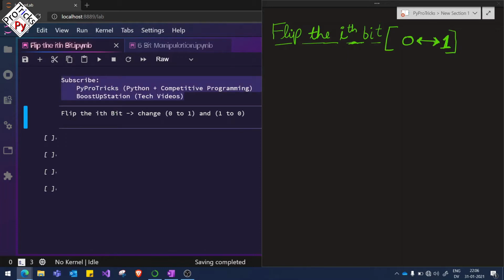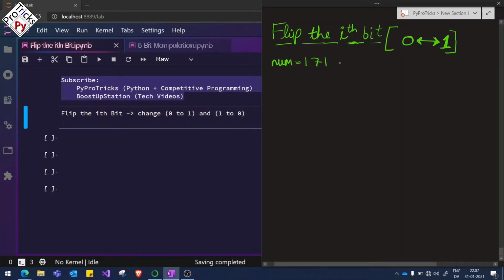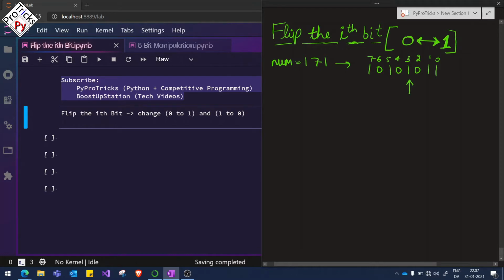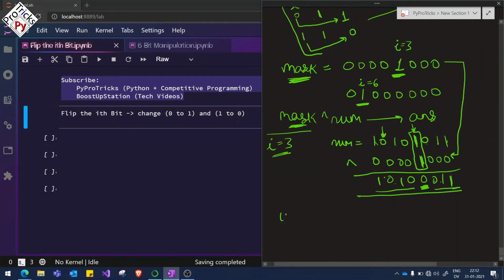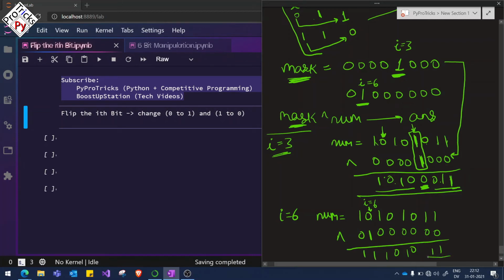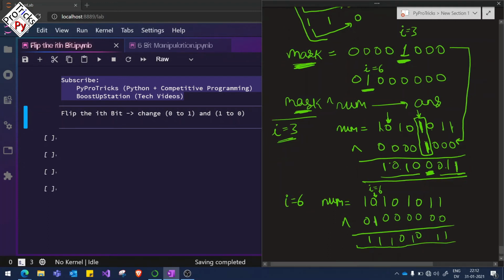Flip the ith Bit | Change ith Bit from 0 to 1 | Bit Manipulation Python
Flip the ith Bit | Change ith Bit from 0 to 1 | Change ith Bit from 1 to 0 | Bit Manipulation in Python. Given a binary number, how do you Flip the ith bit? Program to Flip ith bit of a binary number using Bitwise Operators in Python.